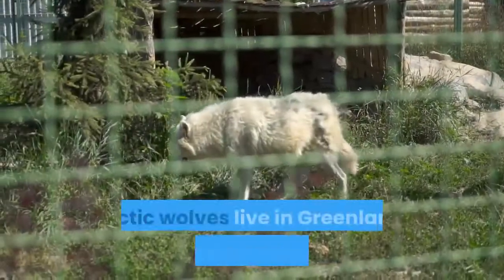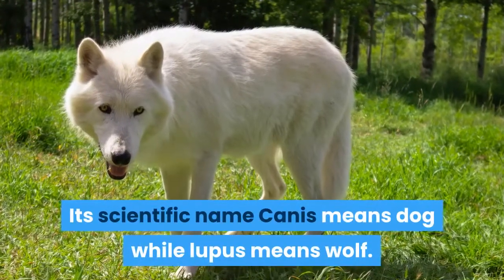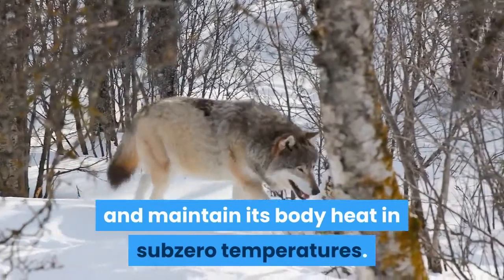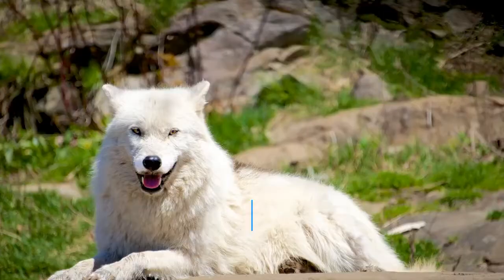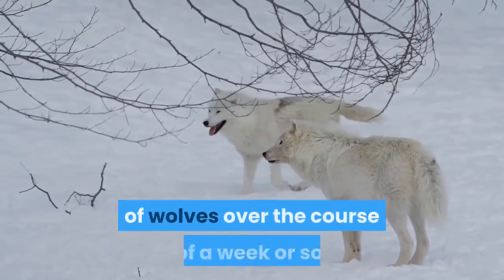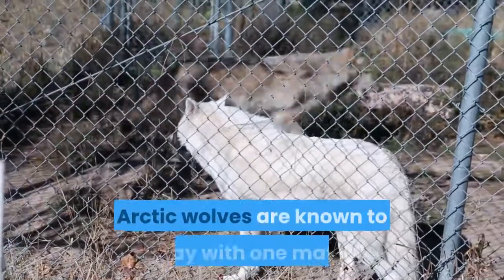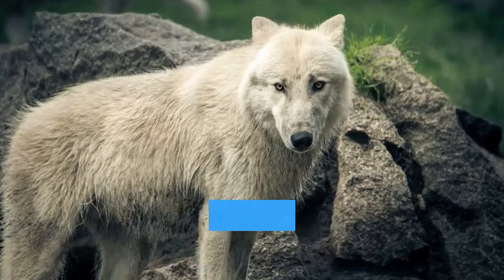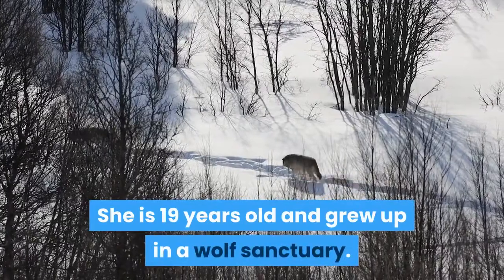Arctic Wolf Top Facts || Arctic Wolf Appearance and Behavior || Arctic Wolf Predators and Threats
Arctic Wolf, Arctic wolves live in Greenland, Alaska, Iceland and Canada. But, these wolves live in caves and not dens like other types of wolves. Their short noses and small ears help to maintain their body heat on the tundra. The territory traveled by an Arctic wolf can add up to hundreds of miles.

How many Arctic wolves are left in the world?